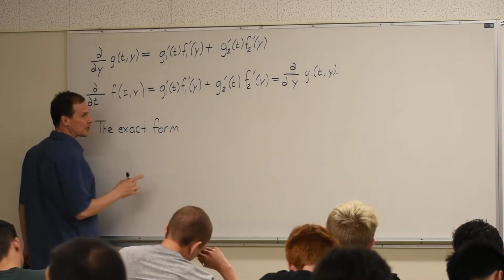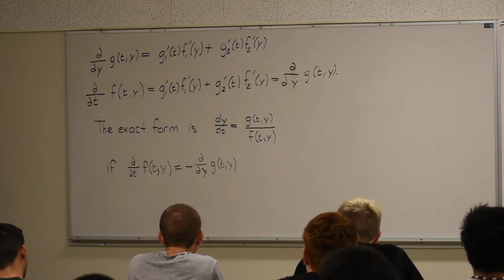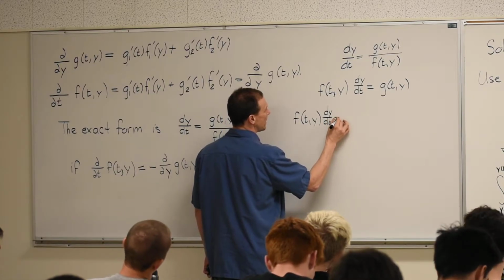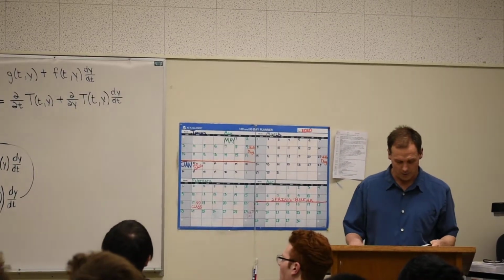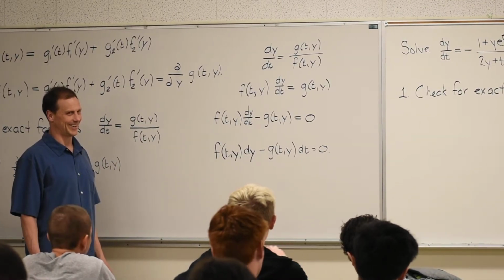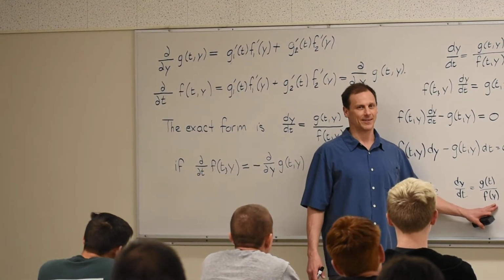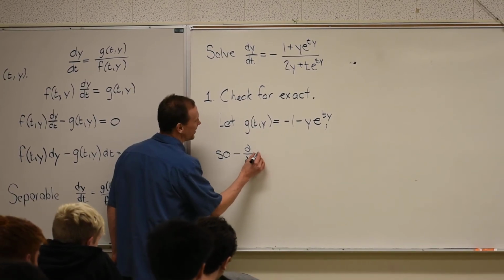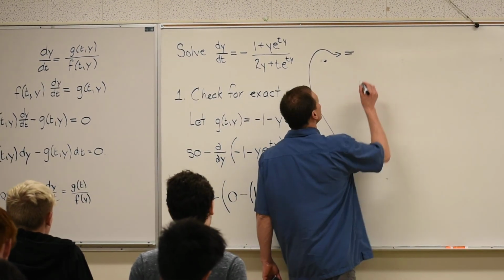Ch. 1.8 Part 5: Exact Equations (Lecture 2/24)